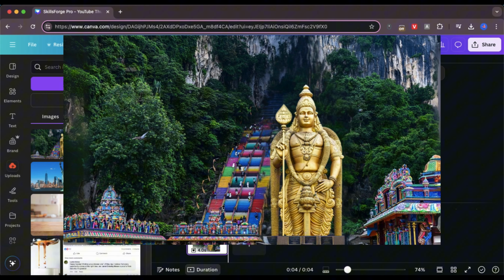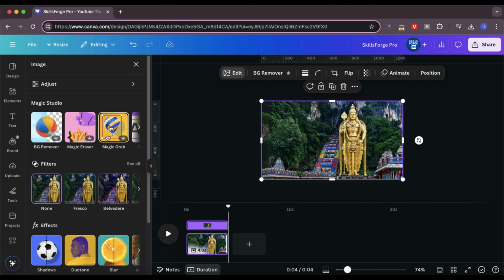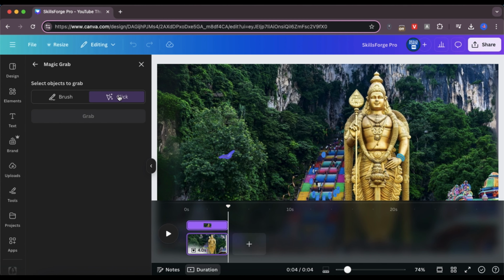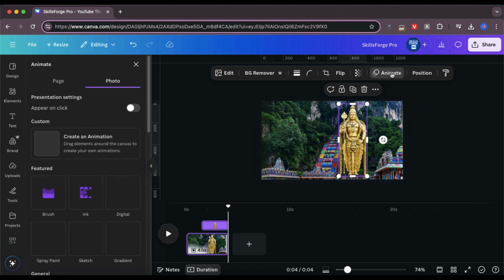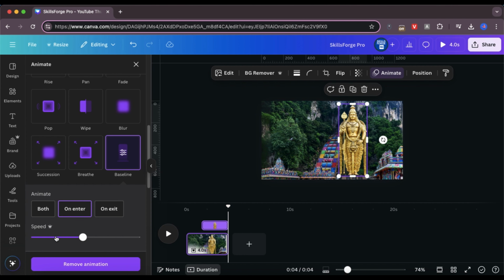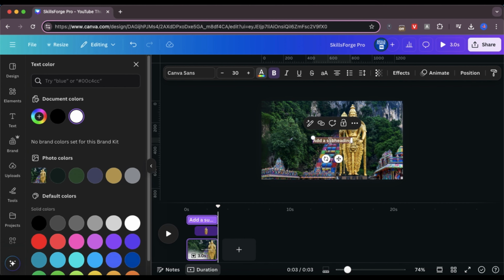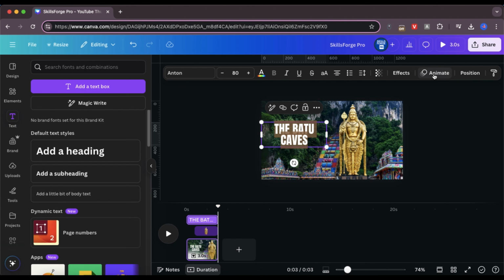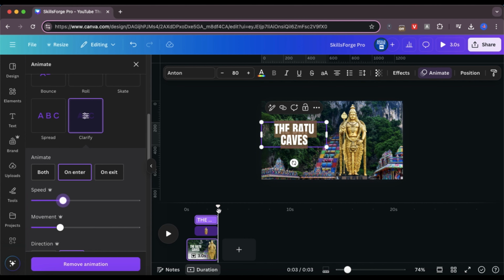How to Create a Stunning Monument Animation in Canva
Discover how to create a stunning monument grow animation effect in Canva in just a few simple steps! In this quick and easy tutorial, we’ll guide you through using Canva’s Magic Grab tool to isolate and animate a monument, bringing your designs to life effortlessly.

You'll learn:
✅ How to select and grab objects manually
✅ How to apply smooth animation effects
✅ How to sync text animations for a professional touch
✅ How to export your final video in high quality

Perfect for social media posts, presentations, or creative projects, this effect adds a dynamic touch to your visuals.